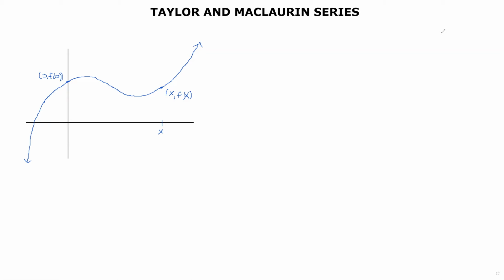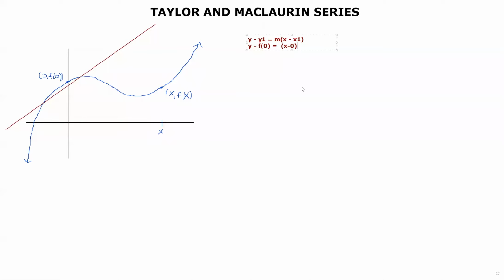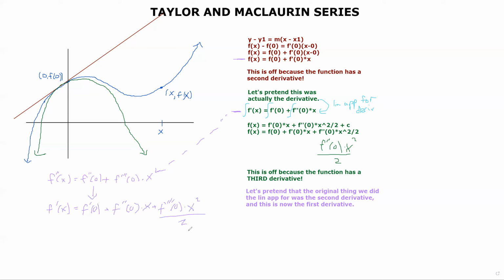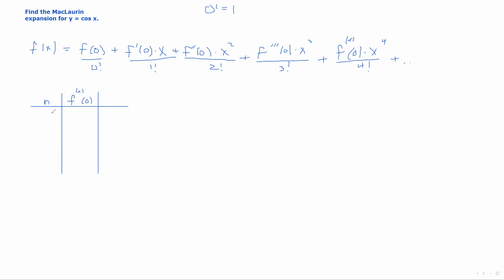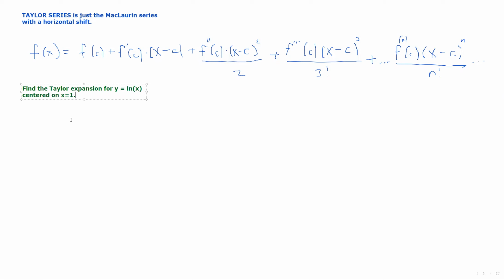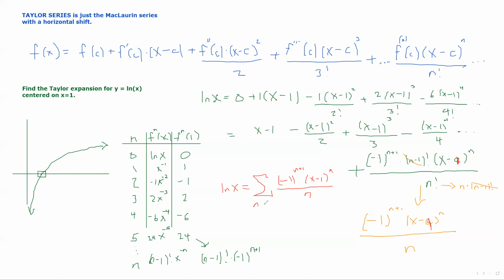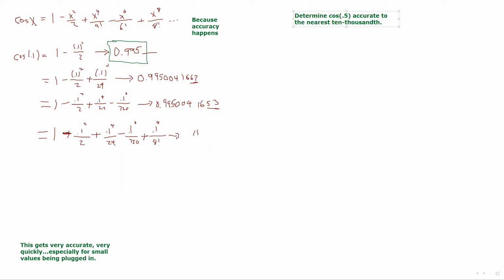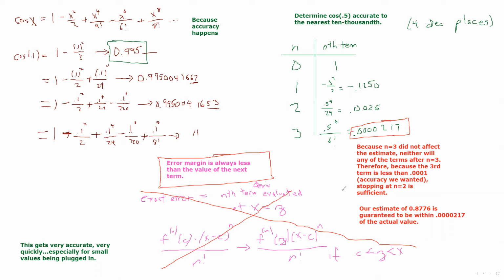AP Calc: Sequences and Series -- Taylor and Maclaurin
Explains the MacLaurin and Taylor series at a fundamental level.